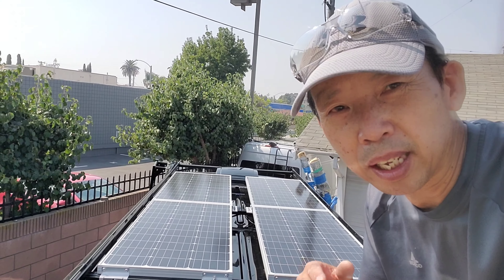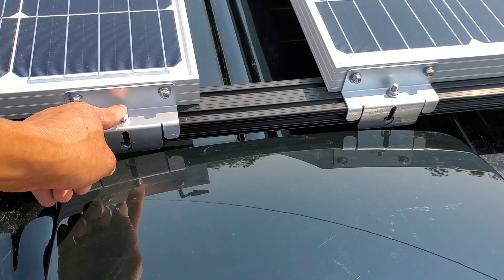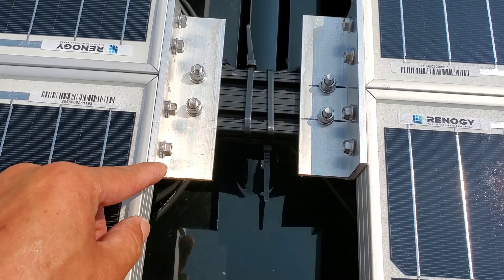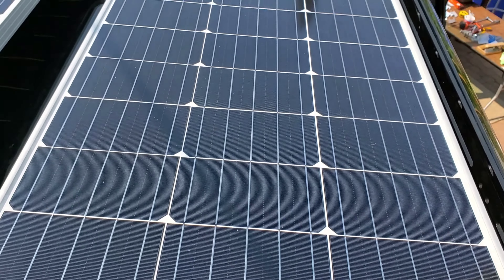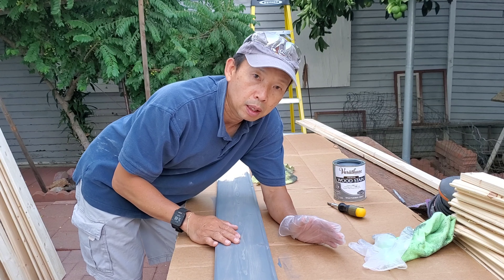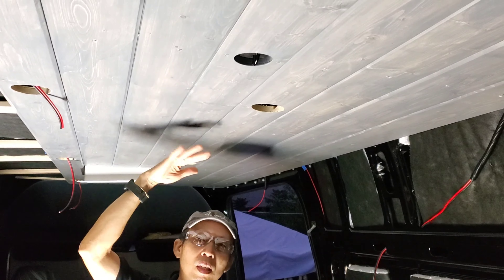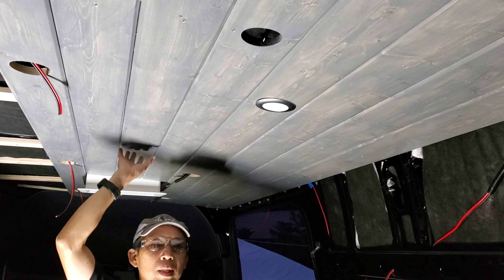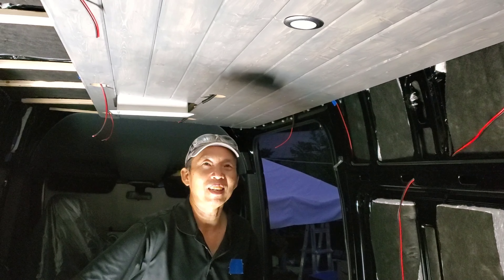Van Build Ep2-2019 Mercedes Sprinter 4x4-Sola panels, Vents and ceiling panels.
Here's a short video for this week.  I didn't have much time to work on the van.

Renogy 100 Watt 12 Volt Monocrystalline Solar Panel, Compact Design 42.2 X 19.6 X 1.38 in,

Maxxair 0007500K MaxxFan Smoke Grey Deluxe Remote Fan Lid

acegoo RV Boat LED Ceiling Light 12V Recessed Puck Light for Camper Van, Trailer, Motorhome, Yachts Interior Overhead Lighting 3.5" 5W, 4 Pack